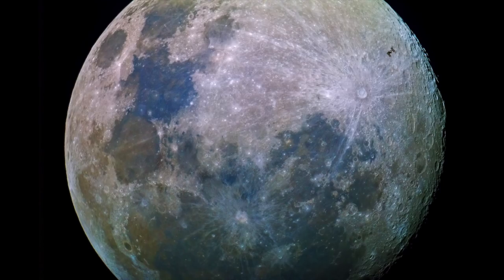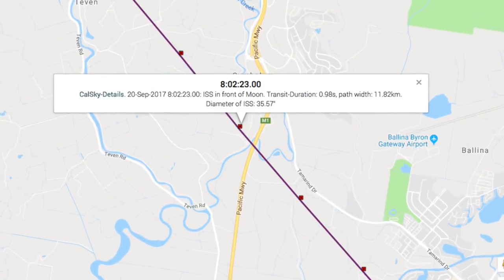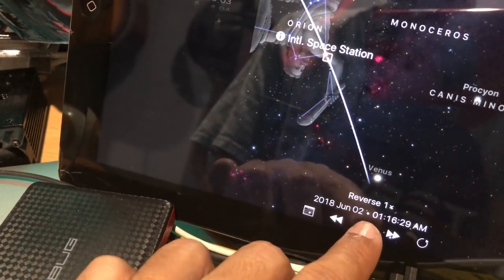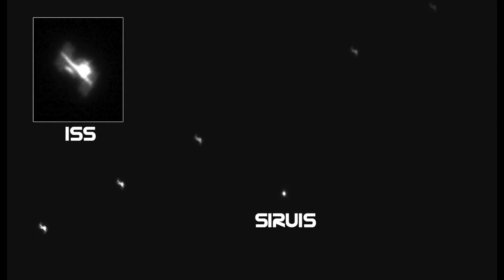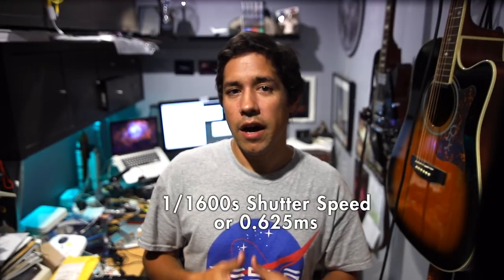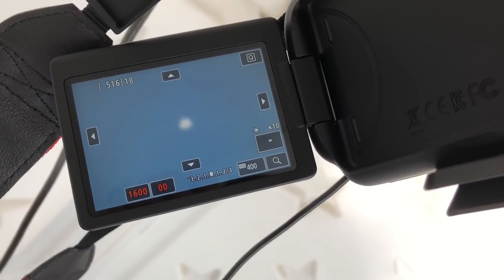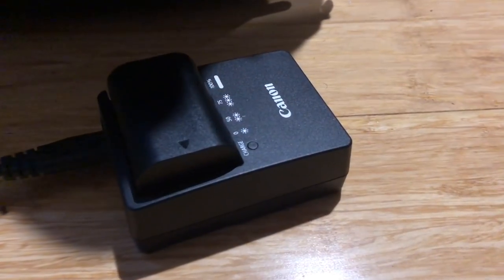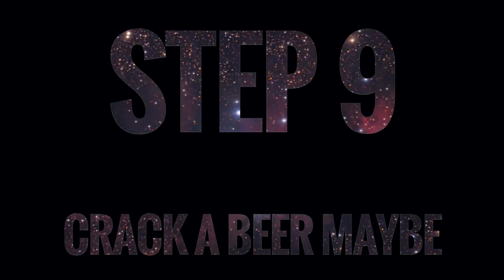How to Photograph the International Space Station (ISS)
Ten easy steps and tips for photographing the International Space Station and rubbing it in the faces of complete morons who think the ISS is fake and NASA is a big conspiracy.

(All astrophotography in this video by Dylan O'Donnell, available via public domain for free)

ZWO 174mm mono camera:

Music “Bakers Dozen” by Bakers Dozen from Rapternal [CC]